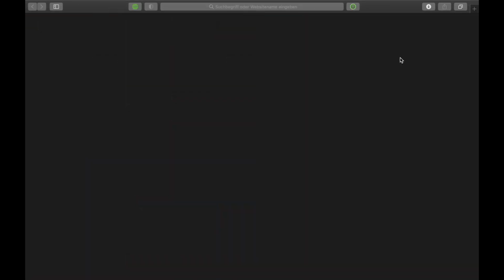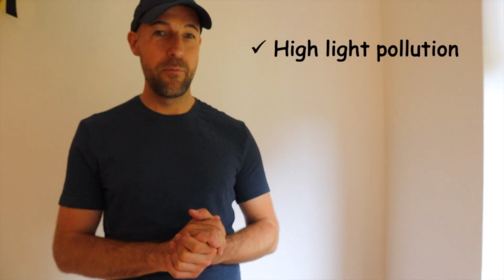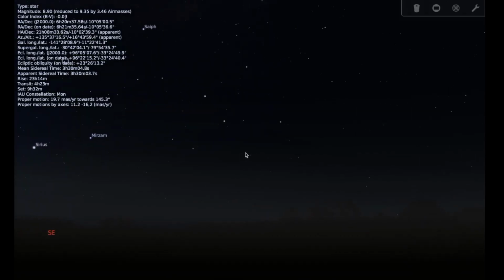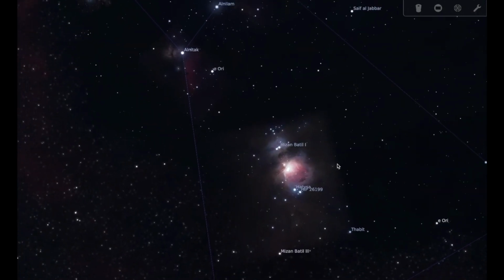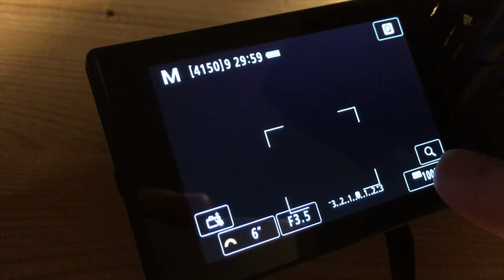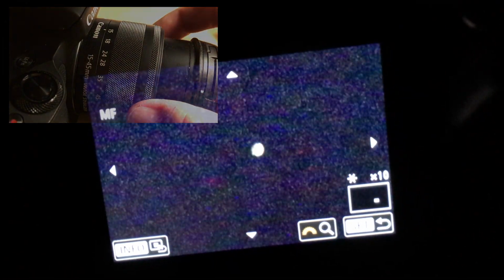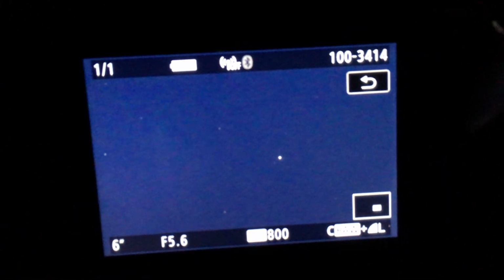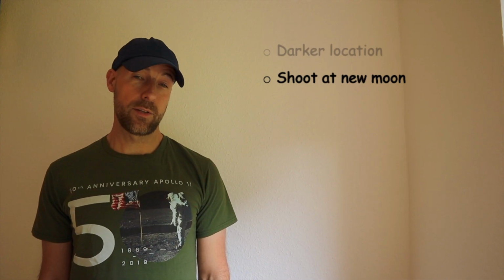I Photographed the Orion Nebula From My Balcony — With No Telescope (Beginner-Friendly!)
Can you capture the Orion Nebula without a telescope?
I tried it from my light-polluted balcony — and it actually worked.
In this proof-of-concept video, I show how I photographed the Orion Nebula (M42) using only a DSLR, a kit lens, and Bortle 7 city skies. No telescope, no star tracker, no filters.
You’ll see how I find Orion, set up the camera, focus on stars, avoid star trails, and deal with heavy light pollution. Plus: simple tips for beginners on exposure, ISO, RAW format, moon phases, and basic stacking to improve your results.
If you want to try deep-sky astrophotography with minimal gear, this video shows what’s truly possible. 🚀✨

00:00 Intro & What You Need
2:13 Light Pollution Challenges (Bortle 7)
3:39 camera: f number & possible target objects
5:44 Brightness & Magnitude
6:39 Stellarium: Finding Orion
8:59 Setting Up on the Balcony
10:09 Camera Settings Explained (ISO, f-stop, Exposure)
11:34 Focusing on Stars Without a Bahtinov Mask
13:17 Capturing the Orion Nebula (Proof of Concept)
13:33 Final Image Result
14:14 How to Improve Your Astrophotos (Beginner Tips)
18:12 Outro & My Thoughts & Next Steps & Upcoming Videos